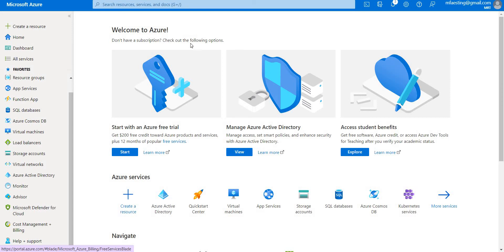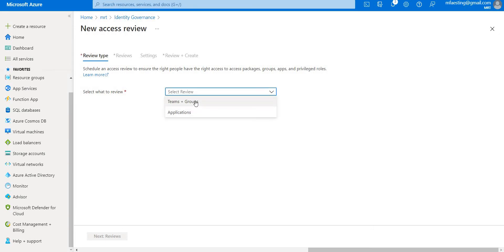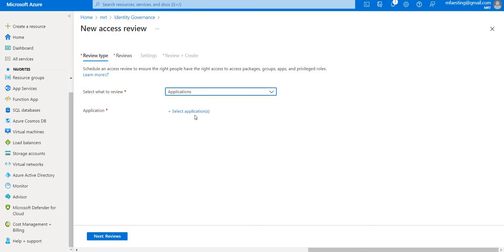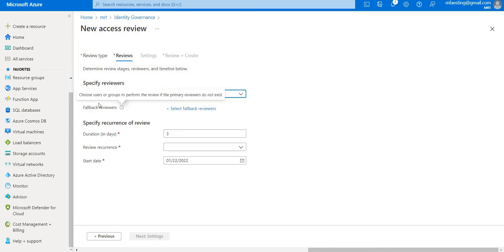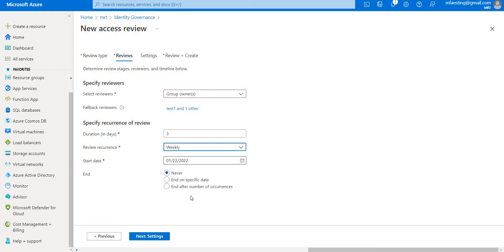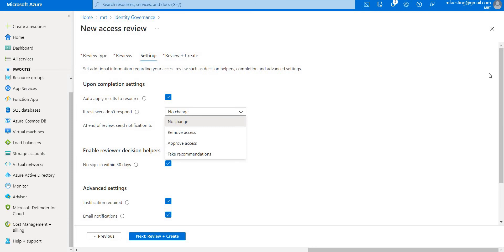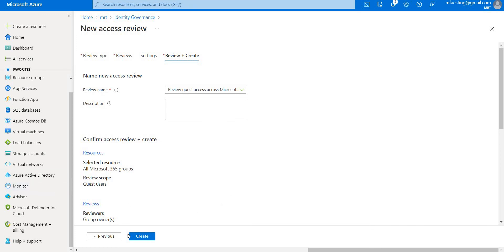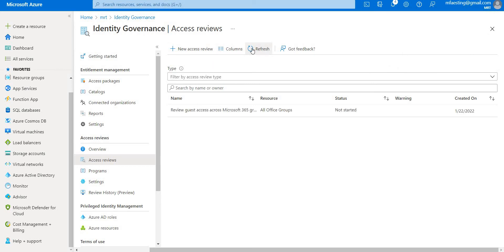How to implement access reviews || Azure active directory ||What are Azure AD access reviews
In this video we are going to implement access reviews in azure active directory and we will be talking about different options in access reviews.

Azure Active Directory (Azure AD) access reviews enable organizations to efficiently manage group memberships, access to enterprise applications, and role assignments. User's access can be reviewed on a regular basis to make sure only the right people have continued access.